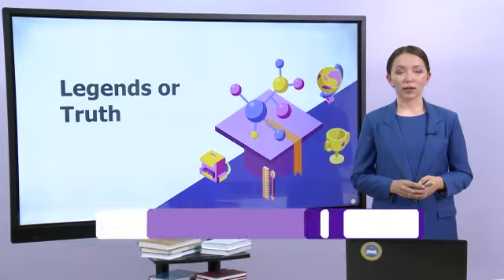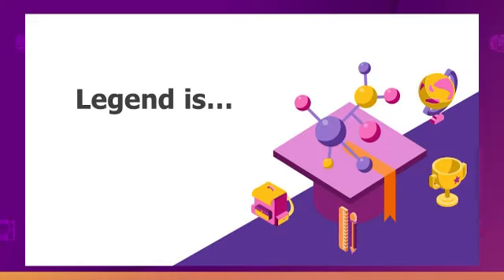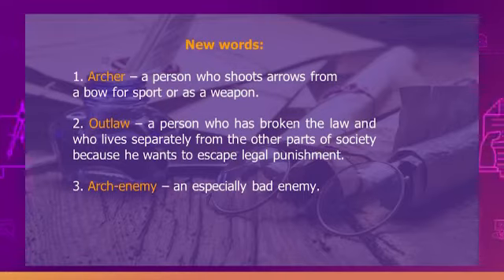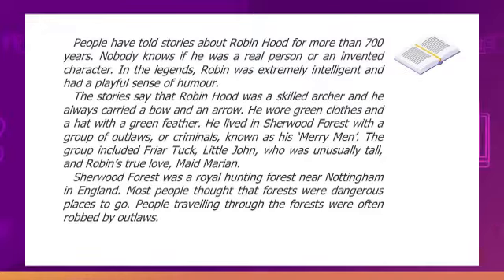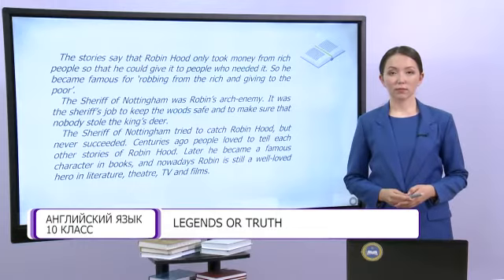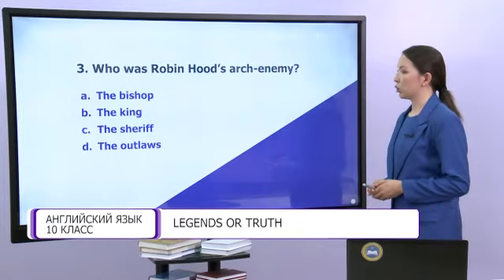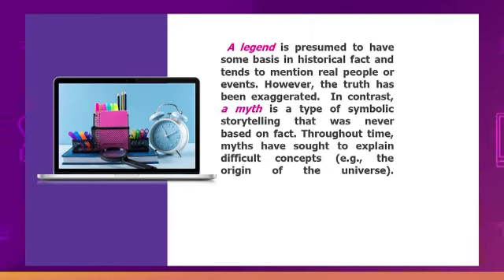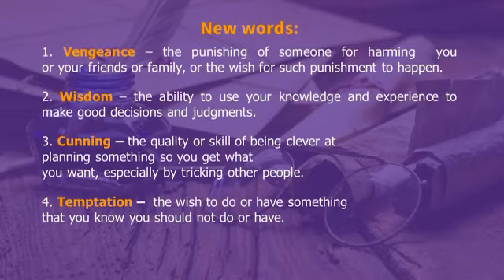Английский язык. 10 класс. Legends or Truth /03.09.2020/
Тема урока: Legends or Truth

С понедельника по пятницу с 09:00-18:00 телевизионные уроки в эфире EL ARNA